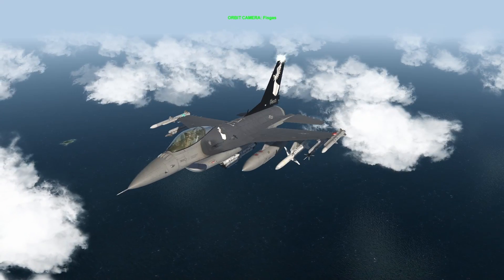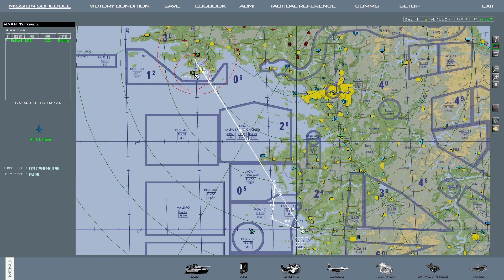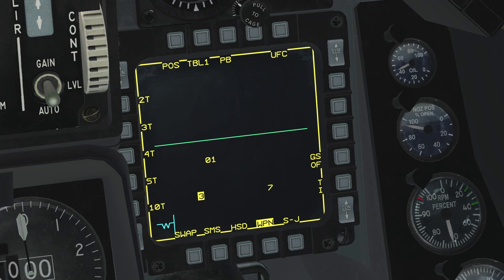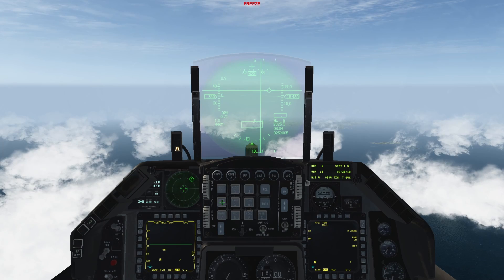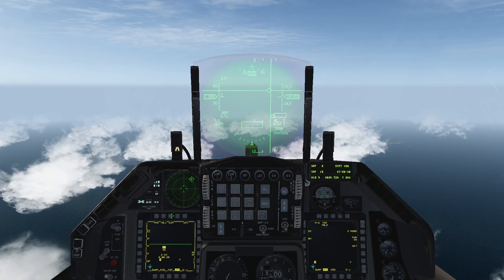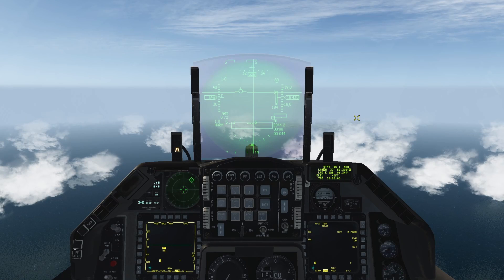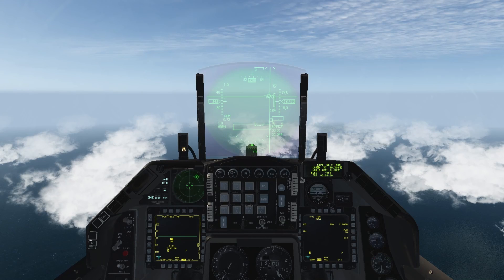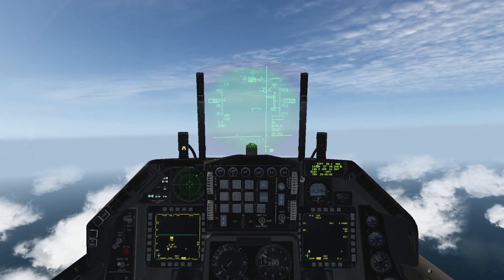Falcon BMS 4.37 Tutorial - AGM-88 HARM in POS mode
A tutorial that demonstrates how to use the AGM-88 High-speed Anti Radiation Missile (HARM) in the Position Known (POS) mode and the submodes you can use along with it.

Linked here is a table with all the threat codes, keep it handy

I recommend watching my previous video about the HARM As Sensor (HAS) mode before watching this one

Chapters:
0:00 - Intro
0:42 - Preparation
1:41 - Setup Inside the aircraft
4:04 - Deploying the weapon
7:23 - Range Unknown (RUK)
8:16 - Equation Of Motion (EOM)
9:33 - Pre-briefed (PB)
10:35 - Outro

My system specs:
CPU: i7-10700
GPU: NVIDIA 3070
32GB of RAM